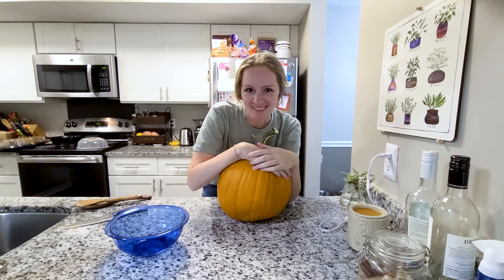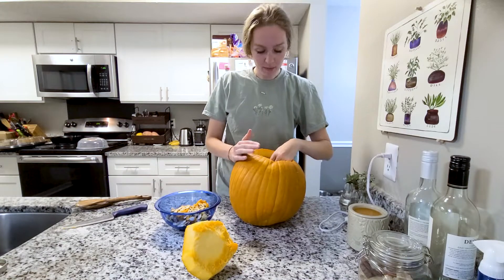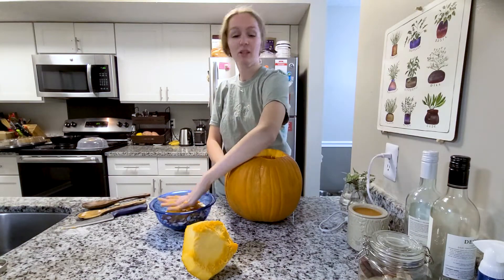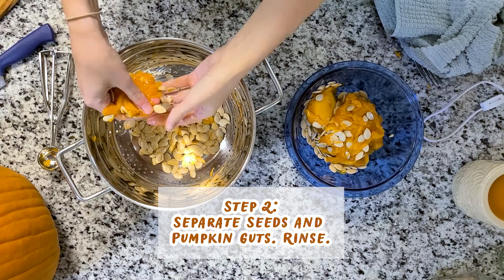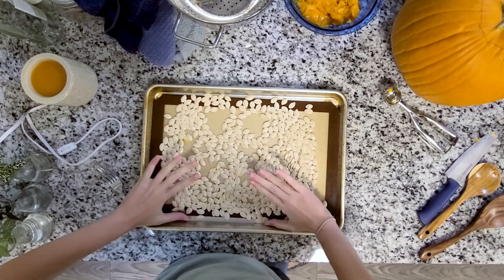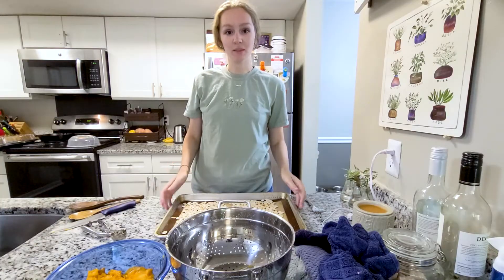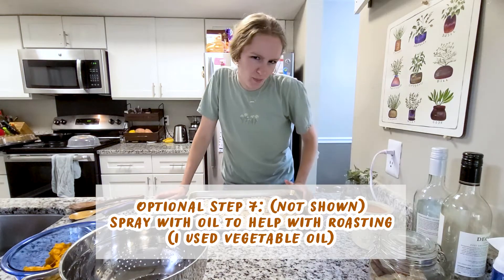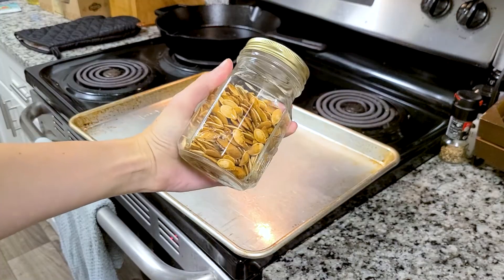Let's make roasted pumpkin seeds - These are SO easy!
These are one of my favorite fall snacks! You can make so many things out of a whole pumpkin, and these are so easy! Recipe below:

Roasted Pumpkin Seeds:
(measure all of these with your heart!)
- pumpkin seeds
- salt
-paprika
-oil

- Scoop out all of the pumpkin seeds and pumpkin insides
- separate the seeds from the insides
- rinse the seeds
- lay the seeds out to dry off excess water (you can pat them dry with a towel)
- cover the seeds with salt, to your liking
- spray them with some oil to help them turn golden
- roast them in an oven set to 300 degrees F
(Mine was set to a lower temp because my oven likes to burn things)
- roast for about 30 - 40 minutes, shaking them halfway

I had to keep an eye on my seeds and had too keep them in the oven longer to get them nice and golden.